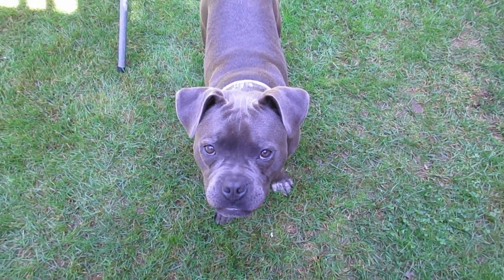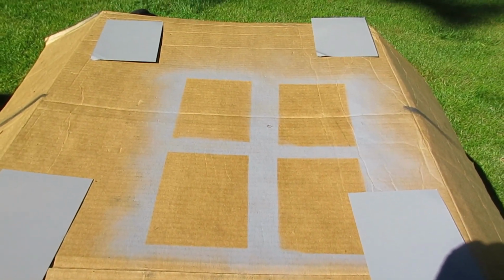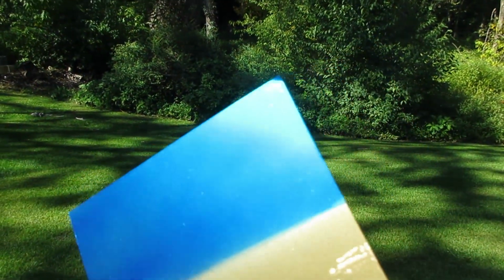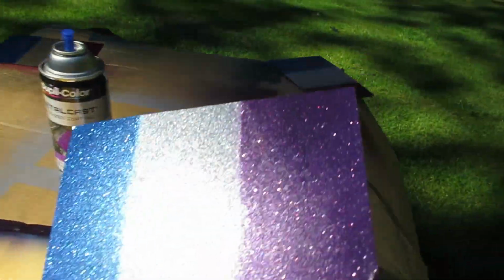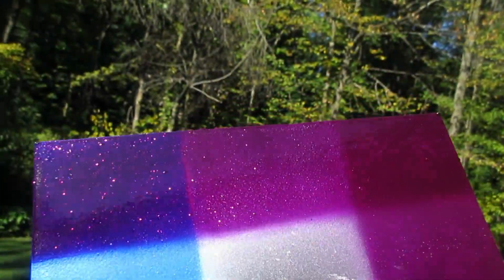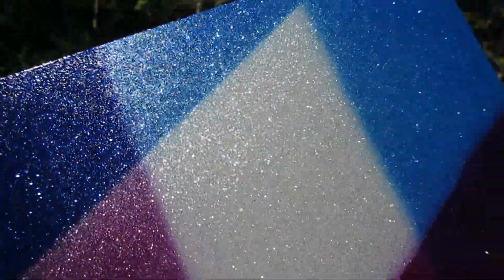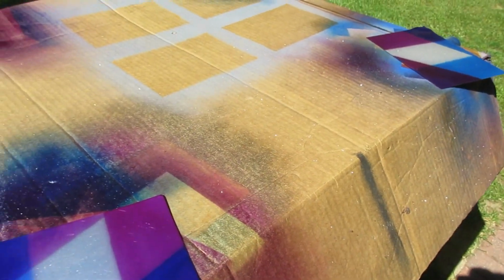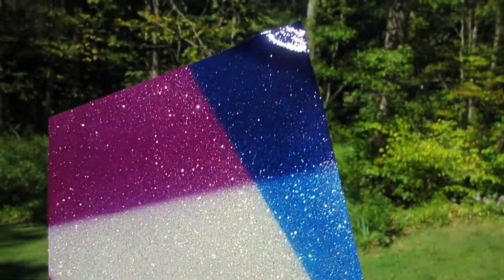DUPLI-COLOR METALCAST ANODIZED SPRAY PAINT REVIEW TEST EXPERIMENT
What color should i paint the BANSHEE frame?.. well i decided to test out these Dupli-Color Metalcast anodized effect spray paints.. CHECK OUT THE RESULTS!!

eBay store

Join Robinhood with my link and we'll both pick our own free stock 🤝

Hi! 👋 Join me to start earning more money with SoFi Checking and Savings. You’ll earn up to 4.30% APY and pay no account fees. Use my link to sign up and you’ll get a $25 bonus and up to $250 when you set up direct deposit.

Hey, I’m super happy about Lemonade homeowners insurance! They might save you some $$ (they can switch you from your current insurer easily)